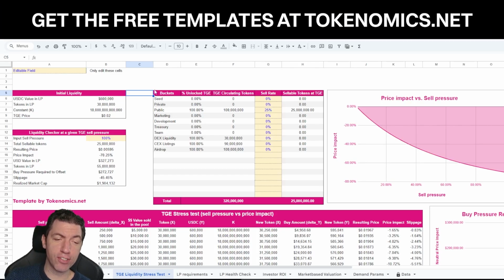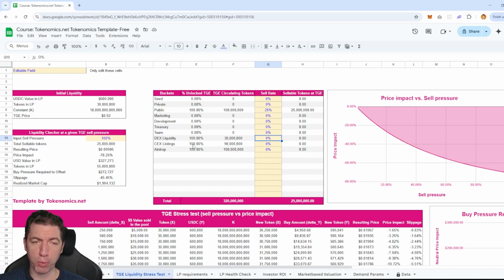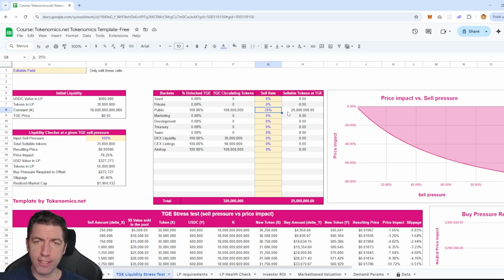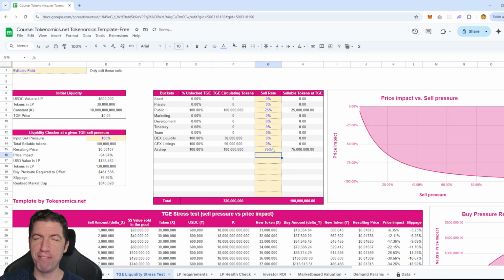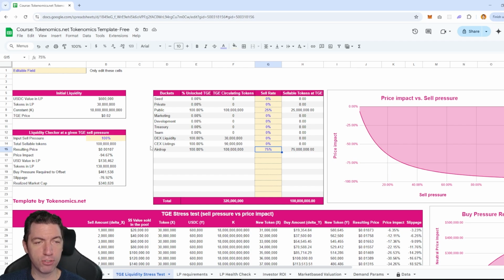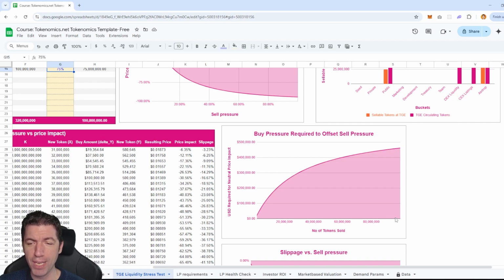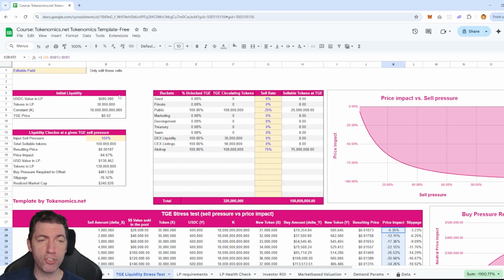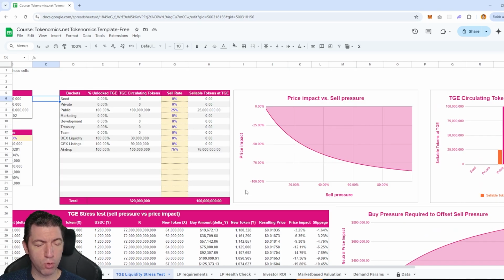Stress Testing Liquidity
Learn how to stress test your liquidity pools to ensure a resilient tokenomics model under varying market conditions. This video demonstrates techniques to simulate market scenarios, evaluate performance, and optimize liquidity using our free tokenomics template. Ideal for Web3 founders who want to proactively manage risk, with the option to explore advanced tokenomics consulting.

Next Steps:
* Download the free template above to begin stress testing your liquidity.
* Visit Tokenomics.net for comprehensive risk management strategies.
* Book your free strategy call to explore expert tokenomics consulting.